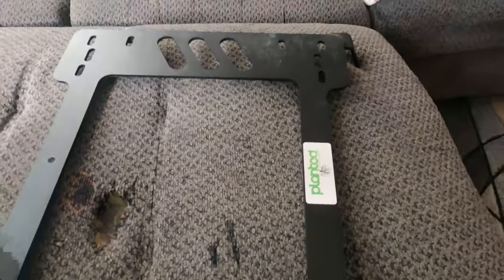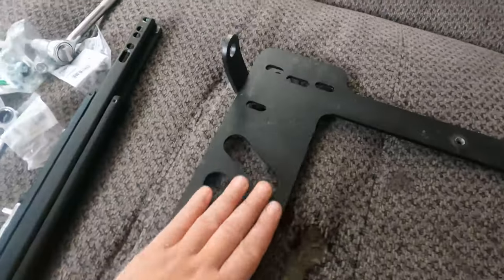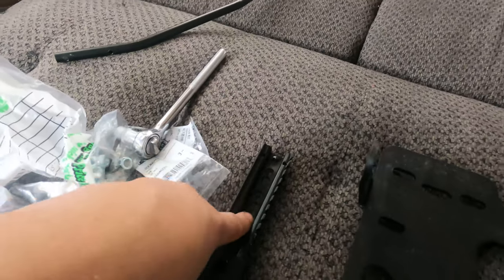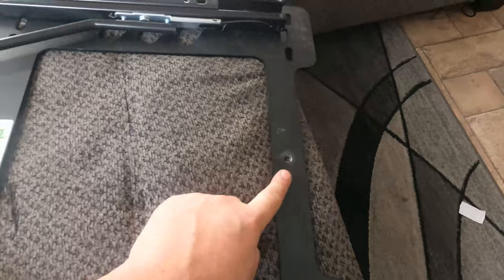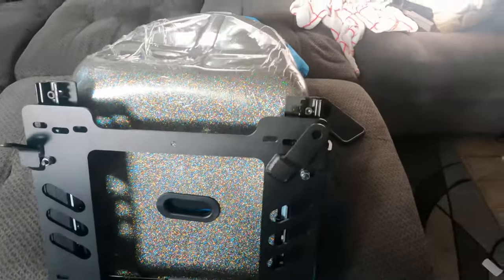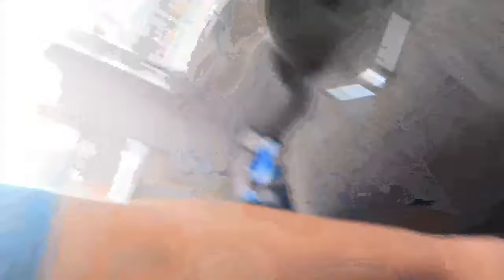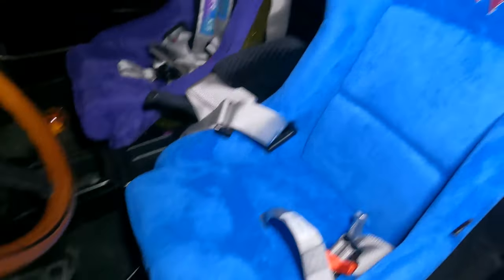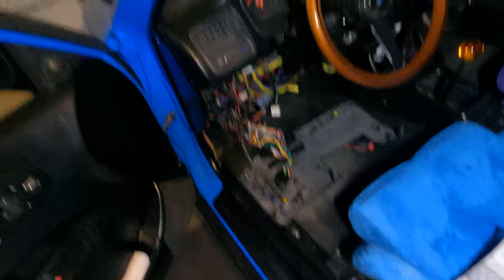Honda Civic Ek NRG Bucket Seats & Bracket Install